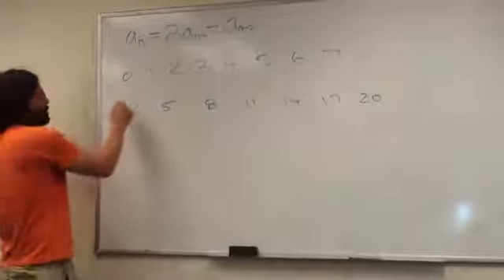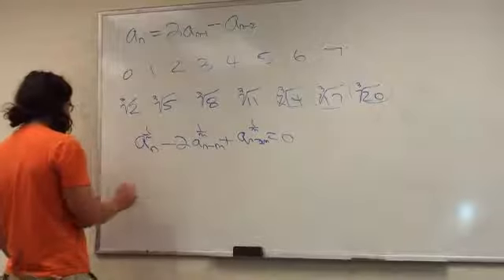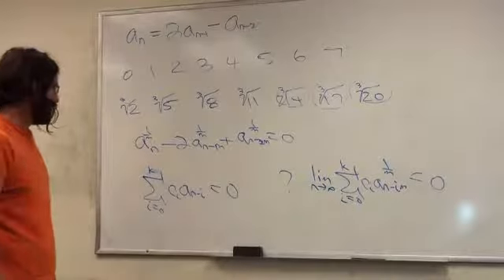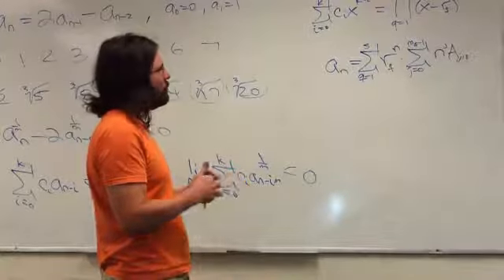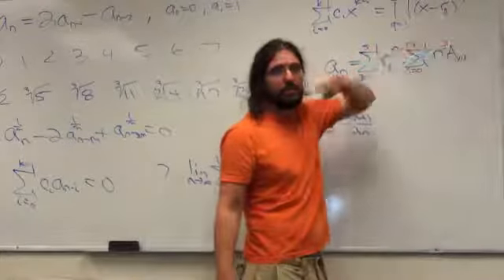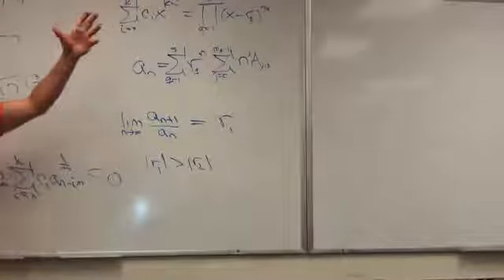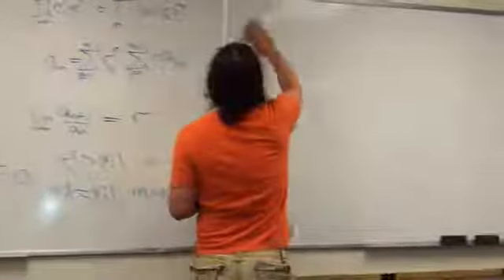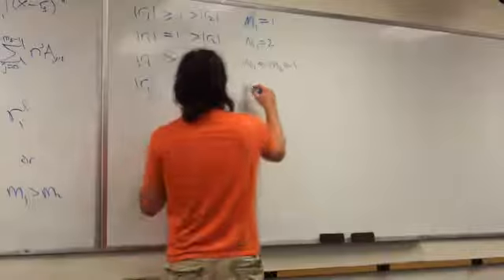Adam Pelea, "On Arithmetic & Transcendental Properties of Recurrence Relations" Part 1